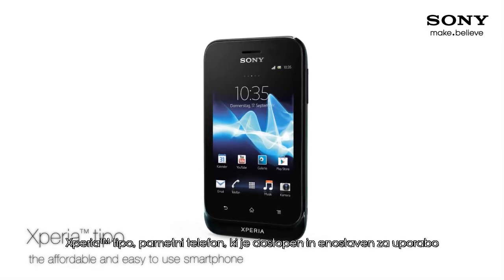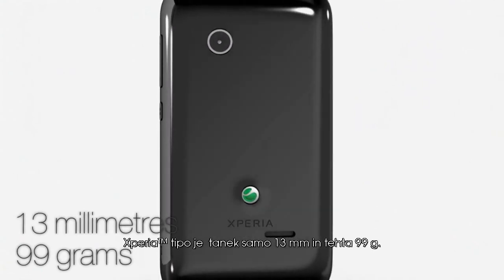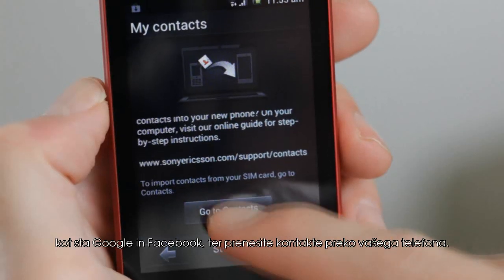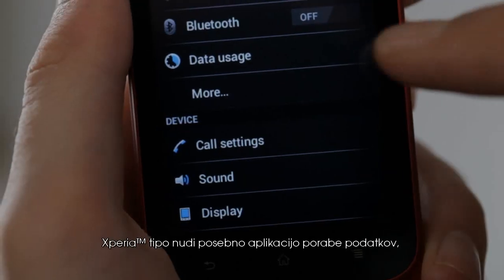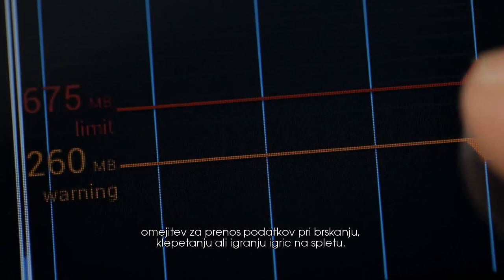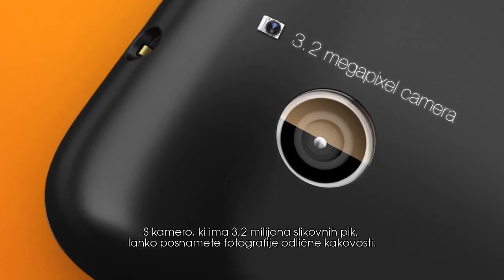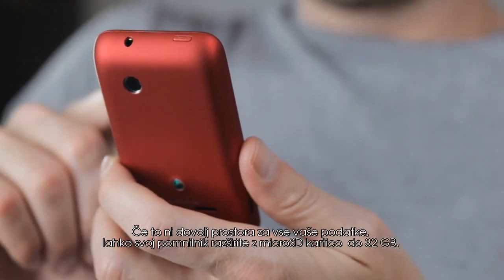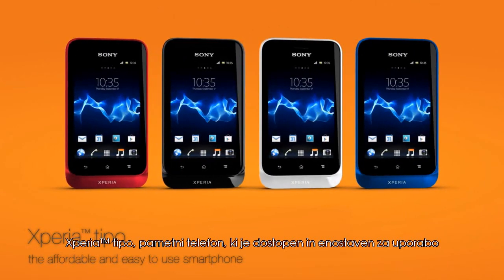Xperia™ tipo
Oglejte si kratek predstavitveni film o pametnemu telefonu Xperia™ tipo, kjer predstavljamo vse ključne lastnosti telefona.